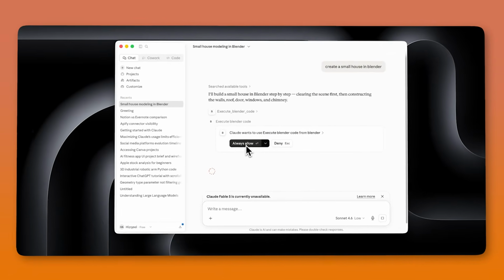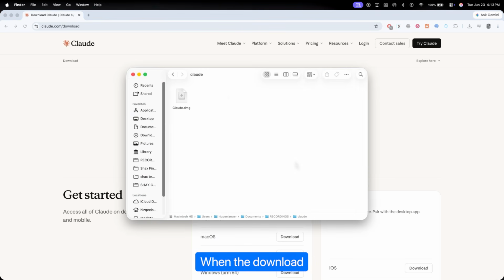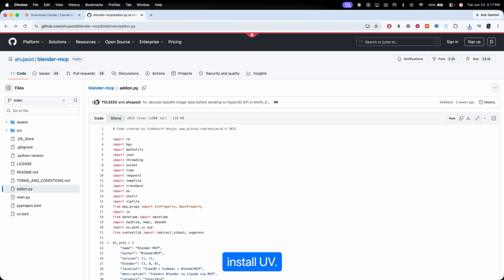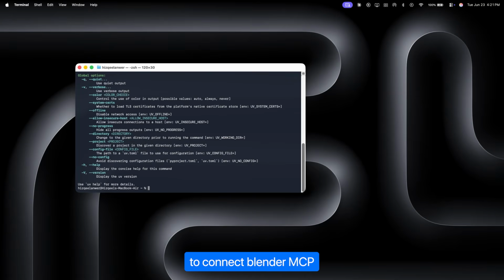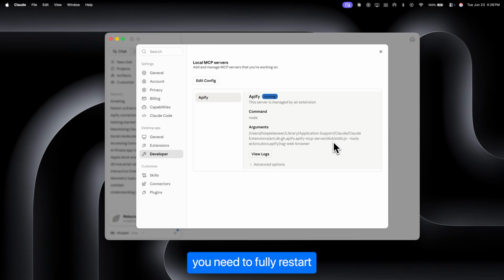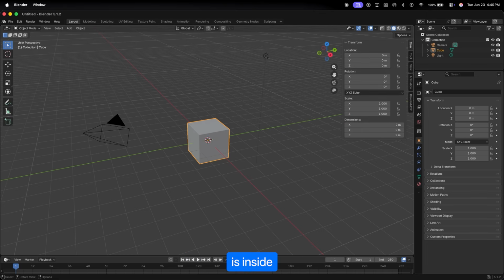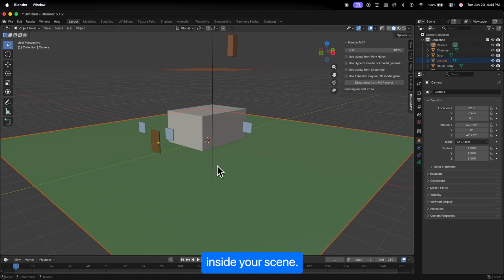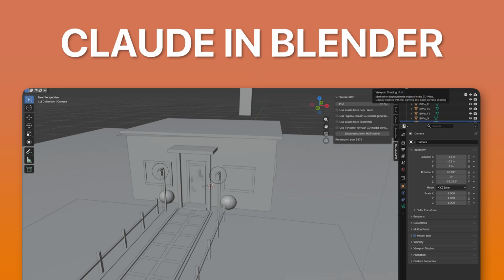How To Use Claude Code In Blender MCP (Full Setup & Installation)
Learn how to use Claude Code with Blender MCP in this complete setup and installation guide. This tutorial shows how to install Blender MCP, connect it to Claude Code, configure the required settings, and start controlling Blender with AI. Follow the step-by-step instructions to get everything working quickly and easily.